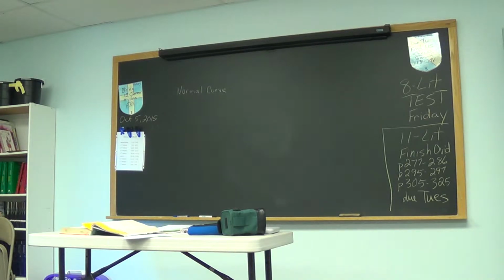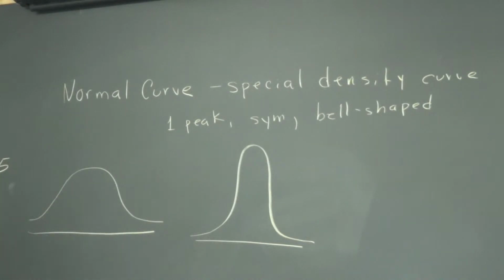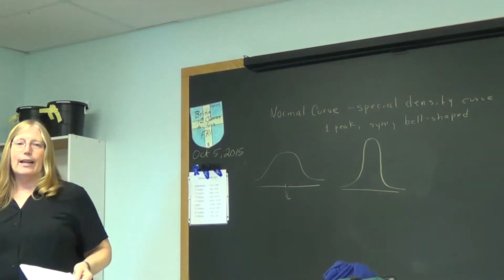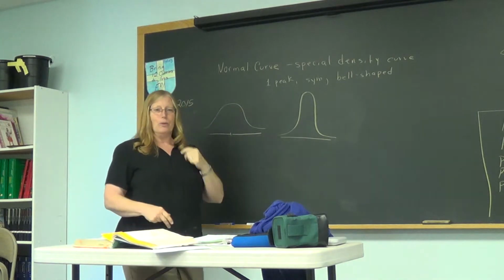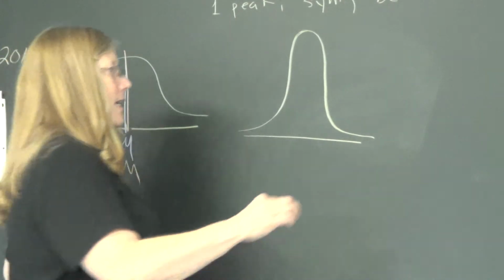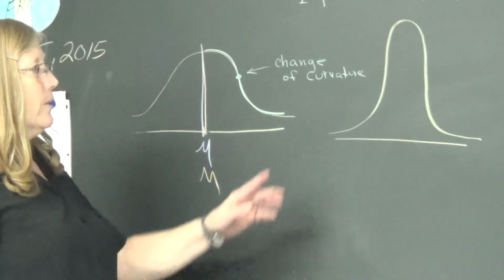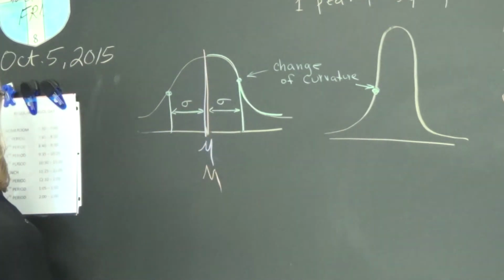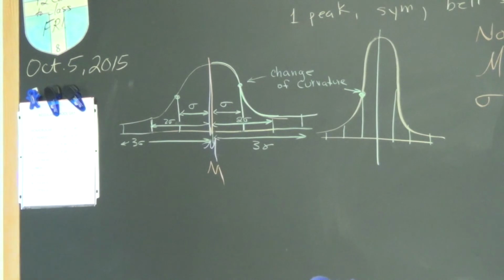Stat 10/5/15 Part 1